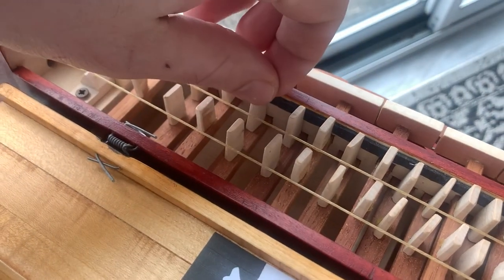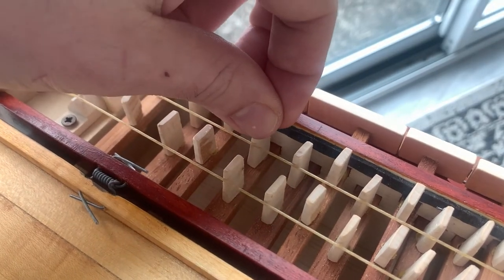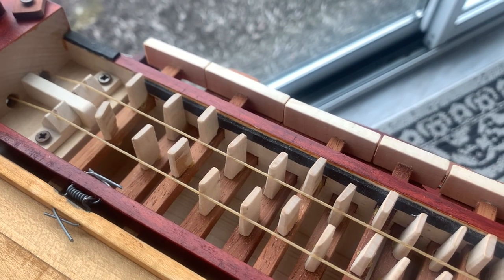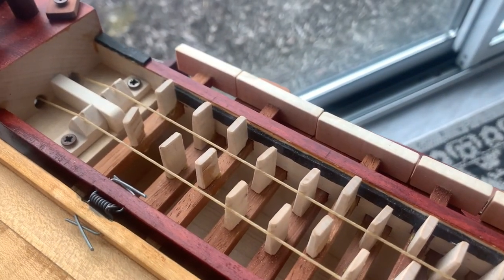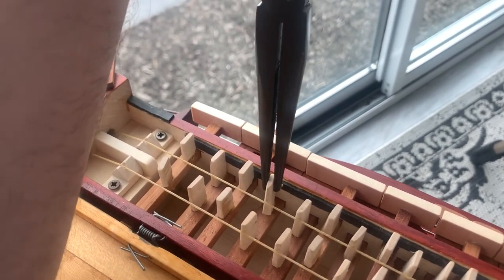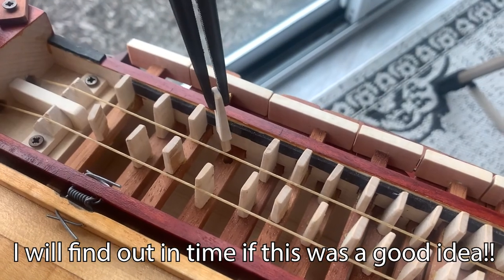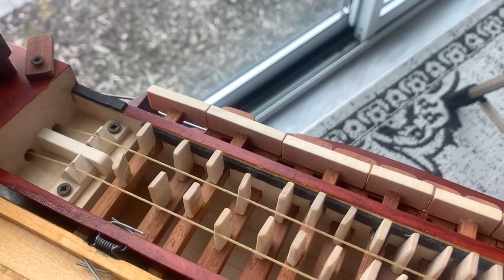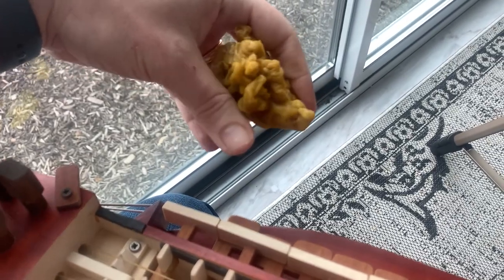Sgt MacKenzie played, and Beeswax Fixing loose Tangents on a Hurdy Gurdy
Here I give self - repair of a Hurdy Gurdy a go - ever have loose wooden tangents causing issues?  Fresh out of the cigarette paper they recommend?  Well, i do have beeswax from my bees and thought I'd give that a try!  So far so good!  And I play "Sgt. MacKenzie" By Clann an Drumma - a great slow aire from bagpipes.